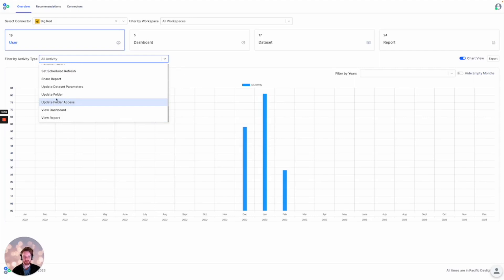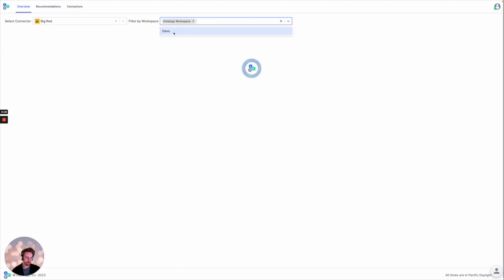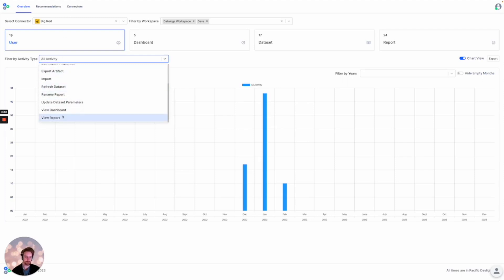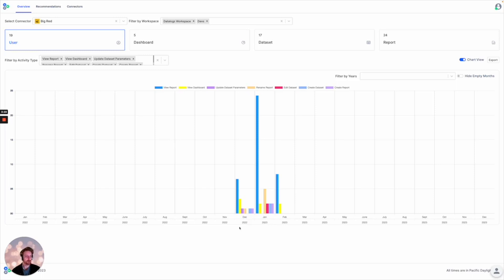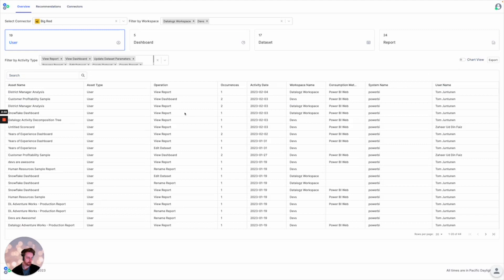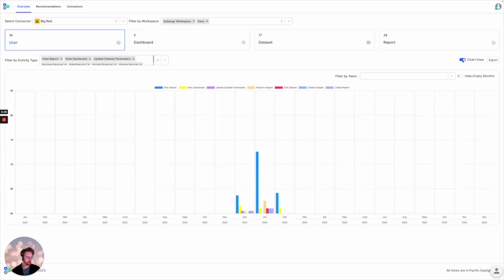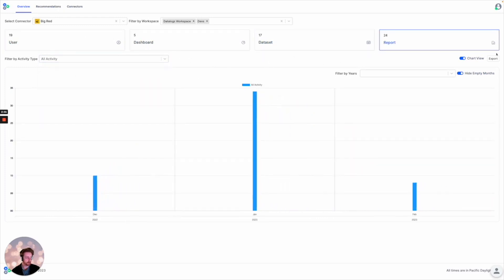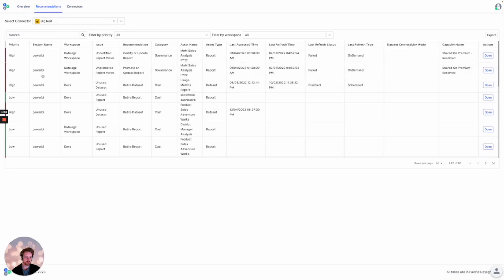Full Observability of All Activities | Datalogz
Datalogz is the first-of-its-kind BIOps platform that plugs into the metadata and logs from BI tools to instantly identify duplication, misreporting, inefficient queries, anomalies in usage, and unwanted costs.